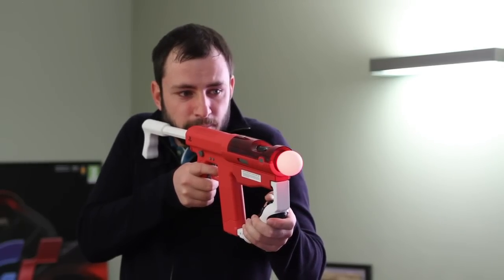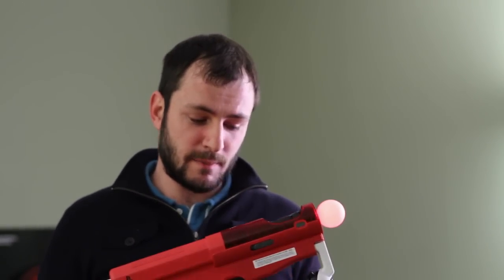Tirador de precisión de PlayStation Move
En el siguiente video puedes ver a James Gallagher, Comunity Manager de PlayStation, haciendo una demostración con el Tirador de precisión de PlayStation Move mientras juega con Killzone 3.